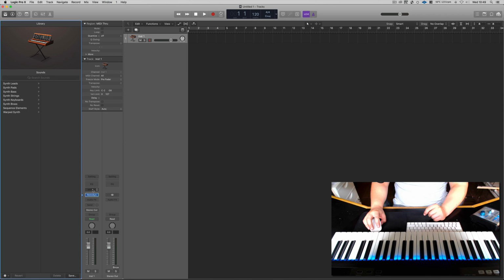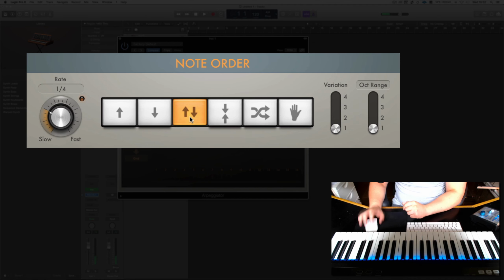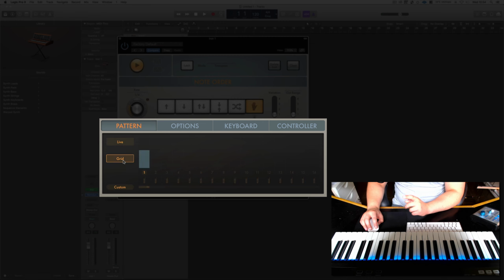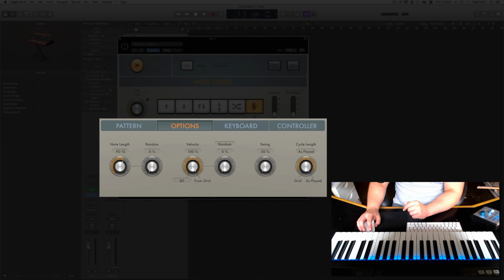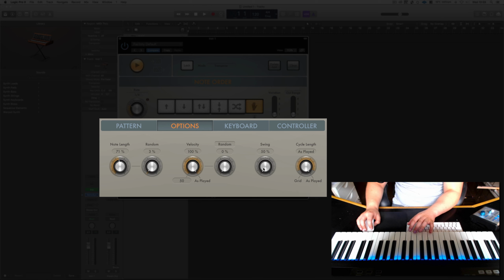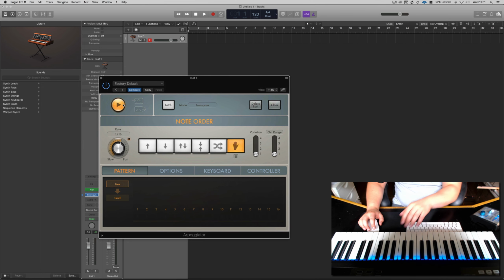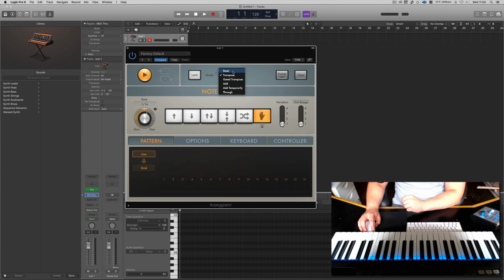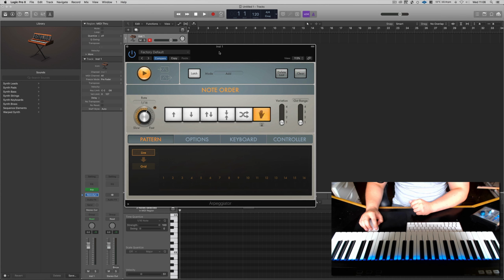Arpeggiator MIDI FX Tool | Logic Pro X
In this episode of Hyper Production we take a look at the arpeggiator tool within Logic Pro X and explore all of it's features and capabilities as well as it's creative uses.

We explore such features as note length, note order, sequencing, latch and much more. We aim to explain a lot of the functions to make it easier for you to start using this super simple, yet super useful, MIDI tool.

Hyper Production //  Your complete guide for Music Production Techniques, Tips and Tricks to make your music the industry standard.

EQUIPMENT LIST

4K Action Camera